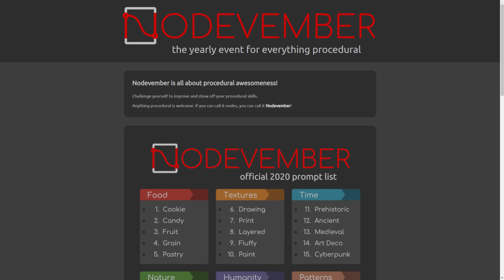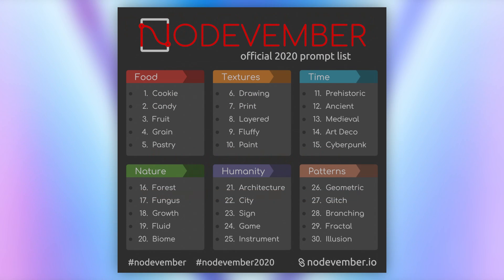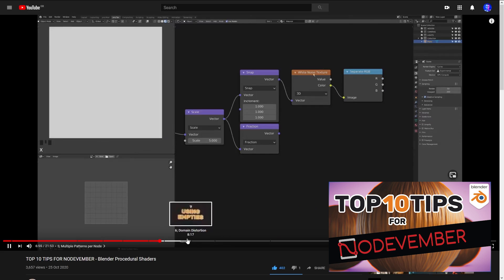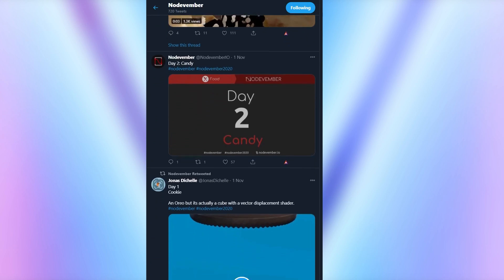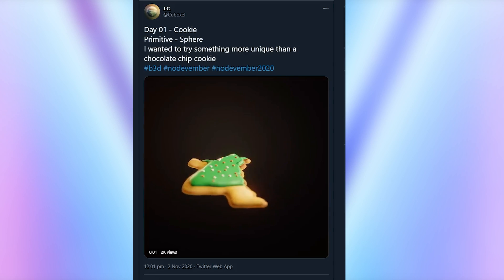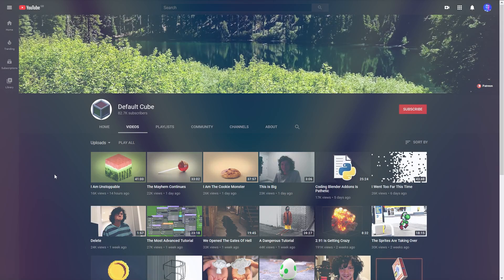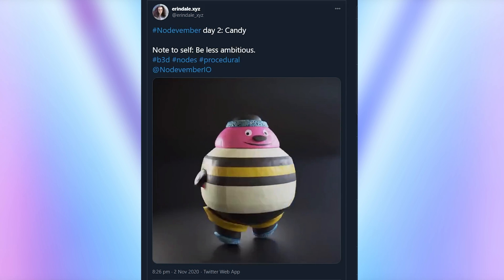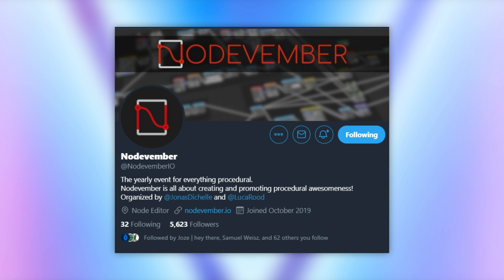Nodevember is Here!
Nodevember is here, time to become a node god.

CHAPTERS
00:00 - Intro
00:22 - What is Nodevember?
01:10 - Erin's Top Tips
01:24 - Other Shader Resources
01:52 - Day 1 / Cookie
02:26 - Where to Find Information
03:22 - Day 2 / Candy
04:31 - Give it a try!
04:56 - Outro